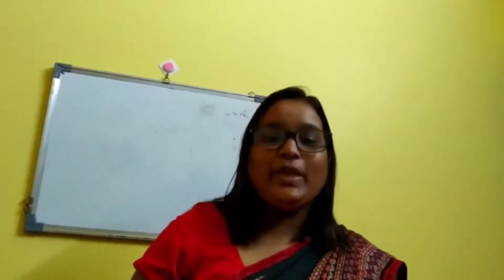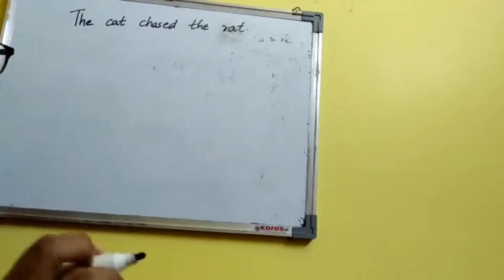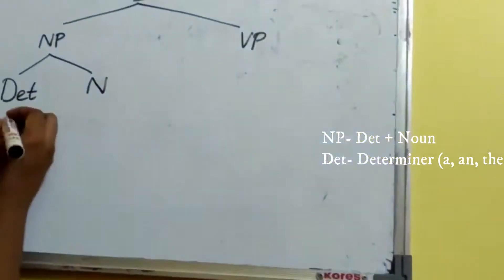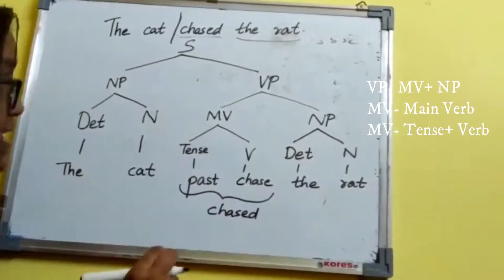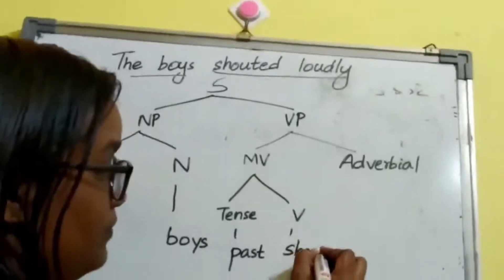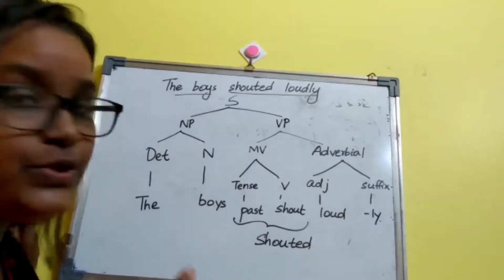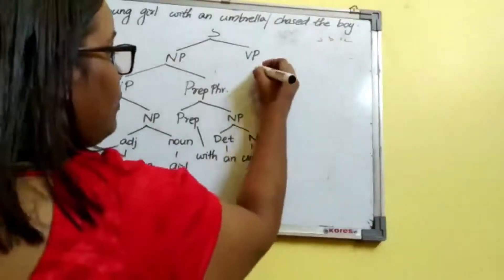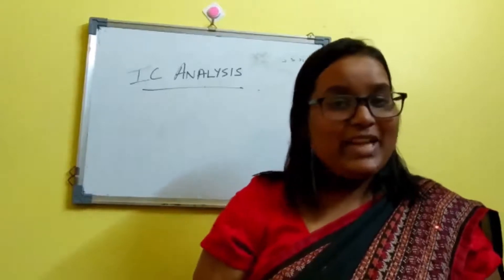Ic Analysis Of Sentences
Demonstration of Immediate Constituent Analysis of simple sentences